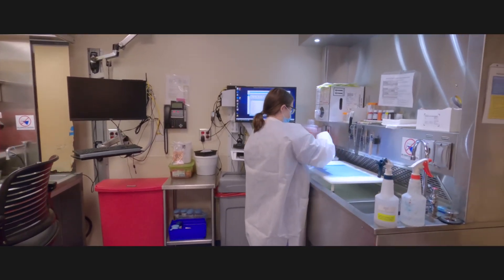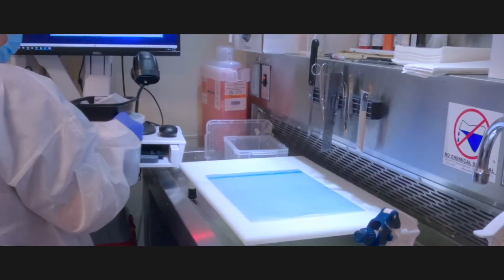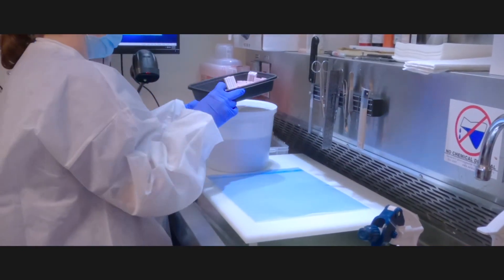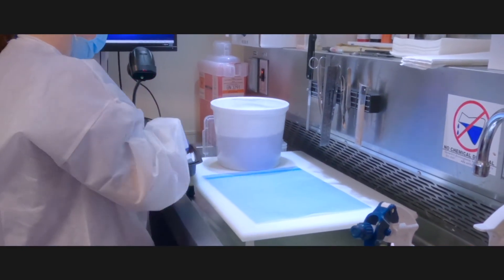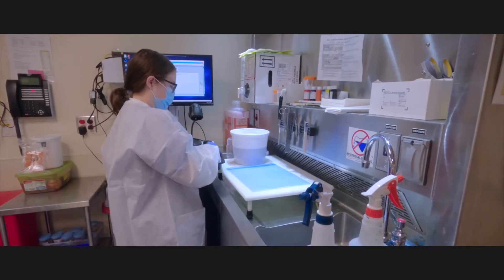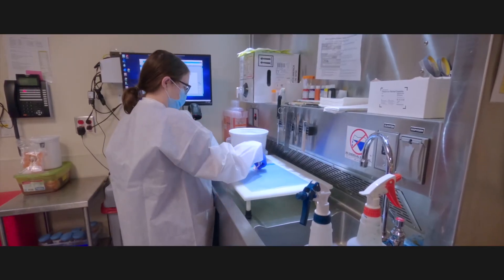Pediatric Pathology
The Pediatric Pathology service trains residents and fellows in surgical and autopsy pediatric pathology.  Residents have a structured four week required rotation where the most significant pediatric tumors are discussed in turn.